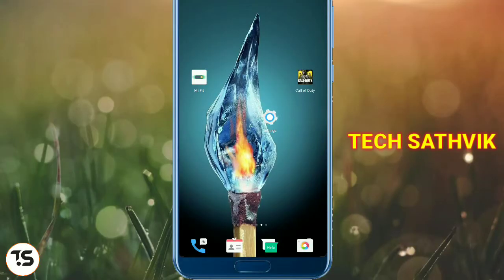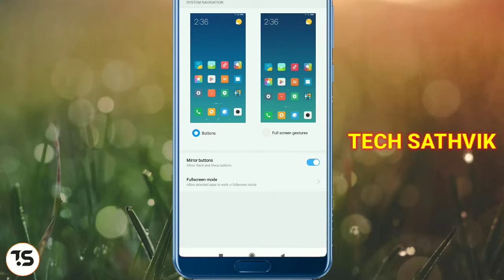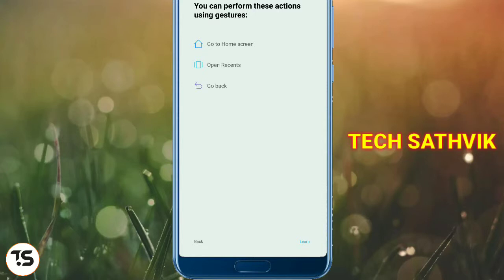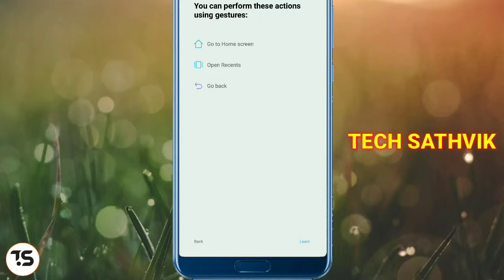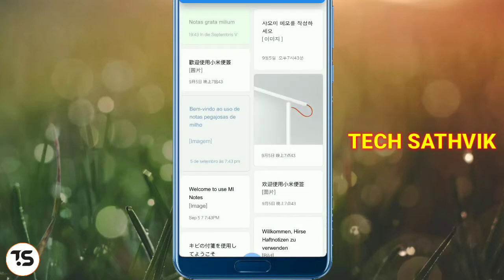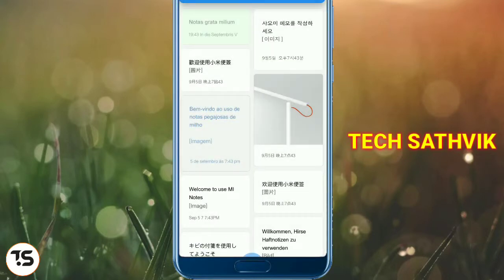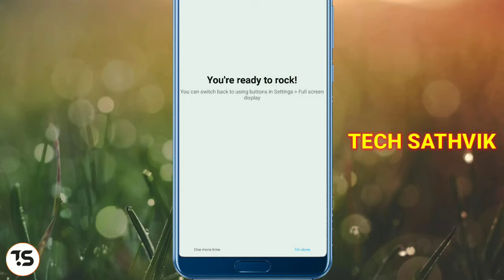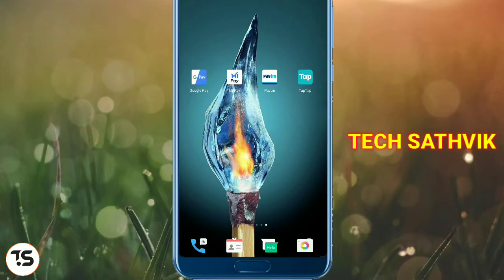How to hide navigation buttons of redmi mobile in Telugu||తెలుగు లో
How to change caller screen in different animations:-

how to download pubg lite:-

How to download Uncharted game on Android:-

How to download New movie:-